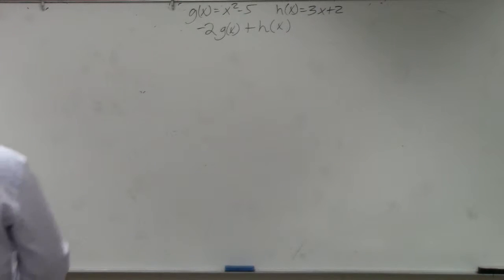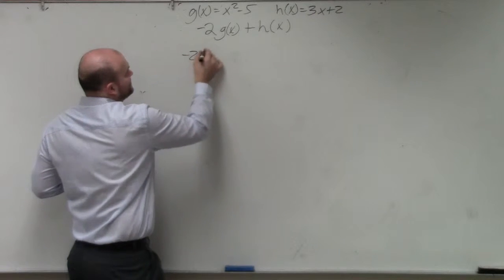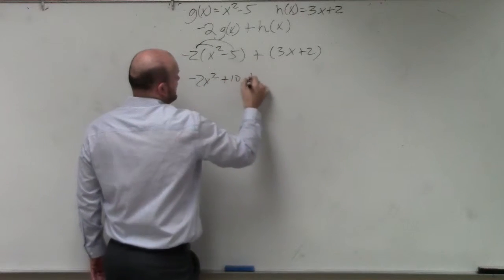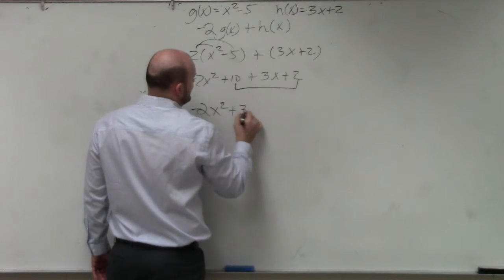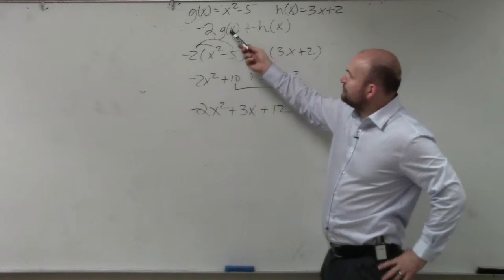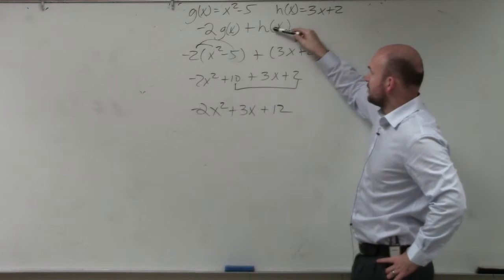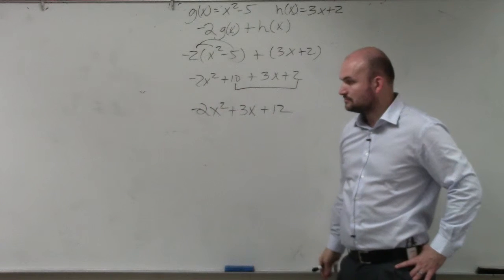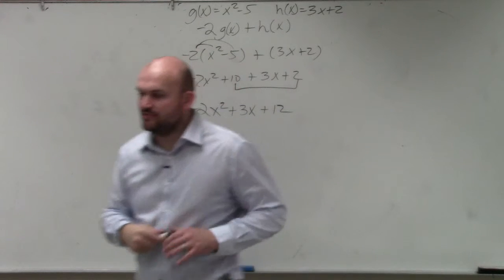Adding two functions together with a multiplier